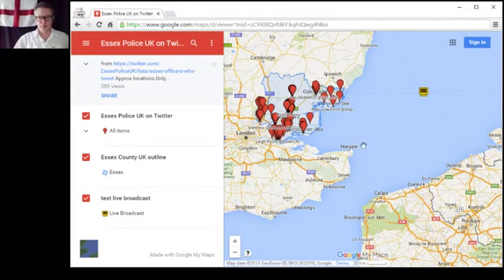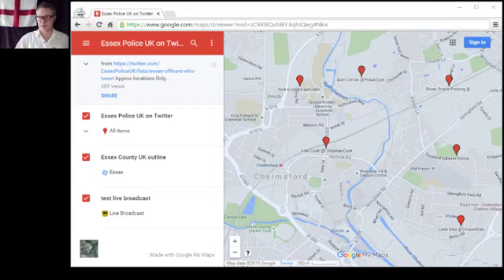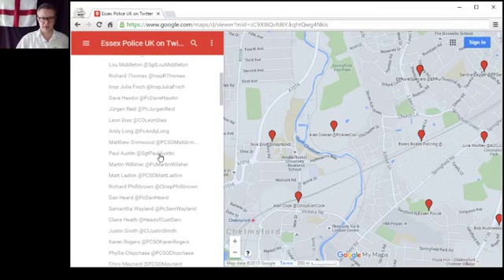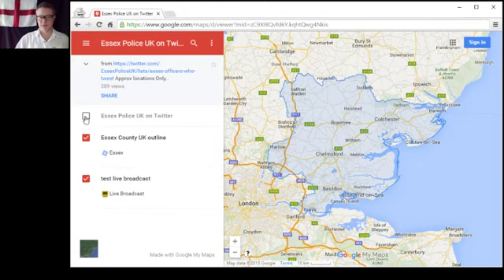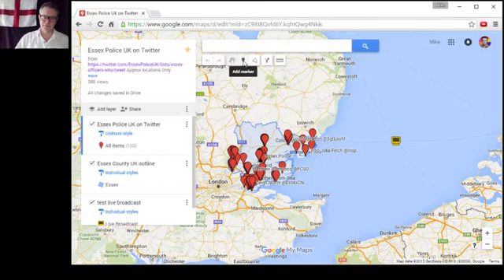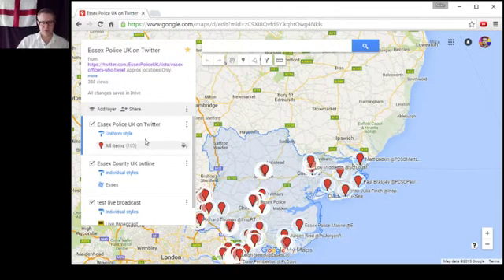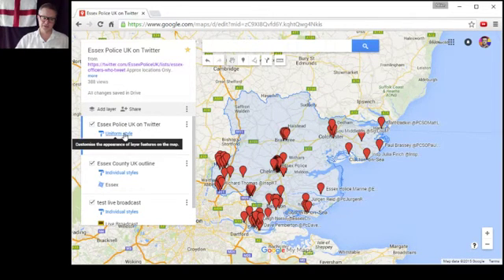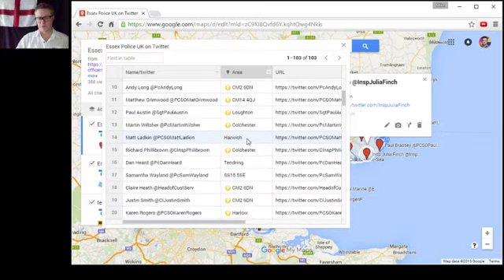UK Police literally on the Map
A short demo based on a Map created - Essex Police Twitter Accounts Mapped